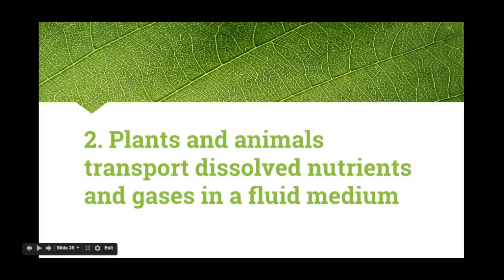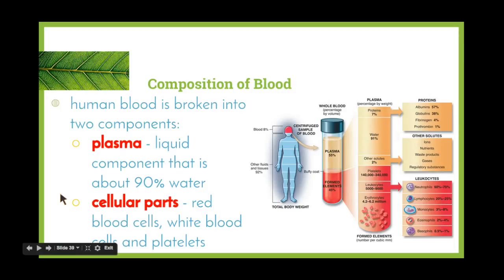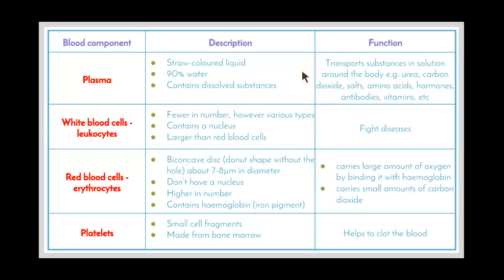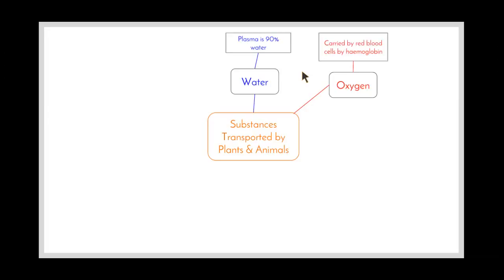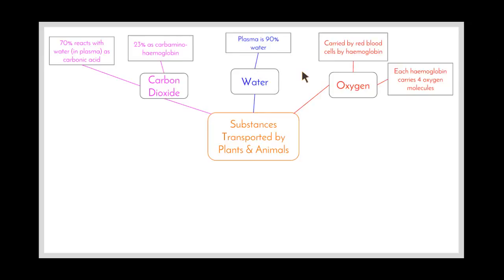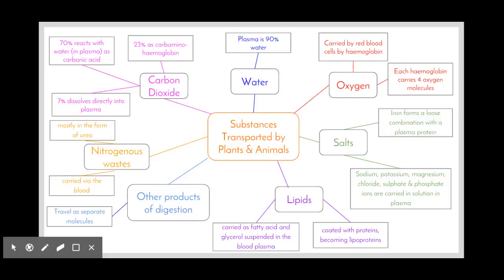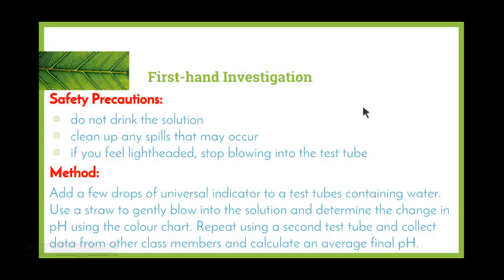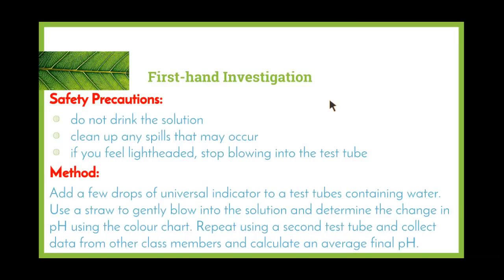Maintaining a Balance 9.2.2.i), 9.2.1.ii) & 9.2.2.a) - Chemicals in the Blood & pH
This video addresses the following dot points from the 'Maintaining a Balance' syllabus:

- identify the form(s) in which each of the following is carried in mammalian blood: carbon dioxide, oxygen, water, salts, lipids, nitrogenous waste, other products of digestion
- identify the pH as a way of describing the acidity of a substance
- perform a first-hand investigation to demonstrate the effect of dissolved carbon dioxide on the pH of water